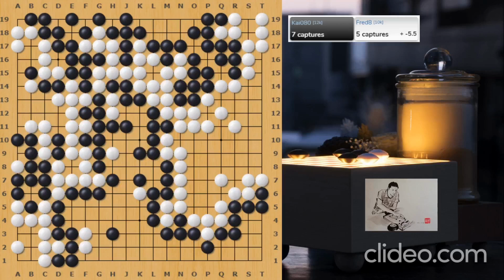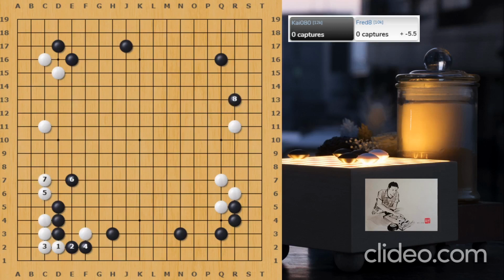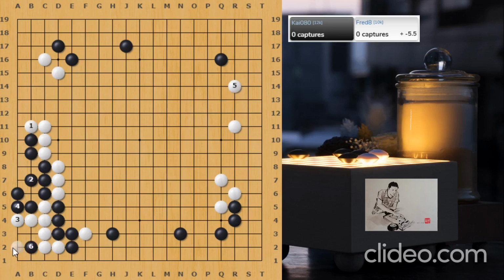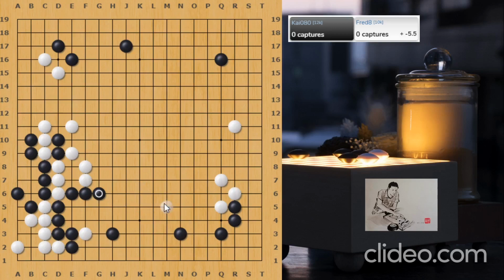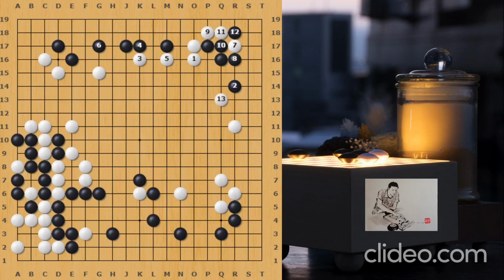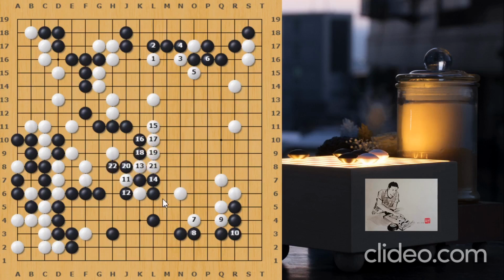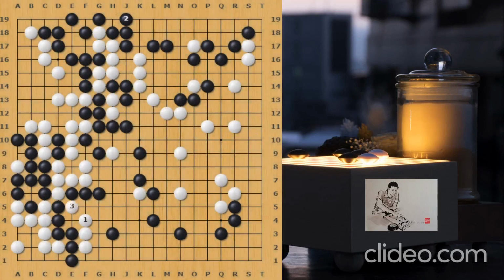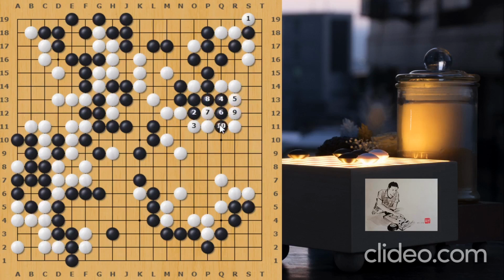Game review of Fred8 (W) 25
Here is a 10k vs 12k handicap 2 game from IGS pandanet that White won by resign